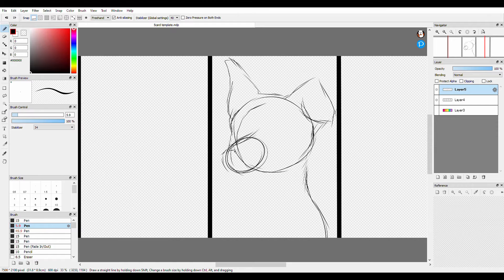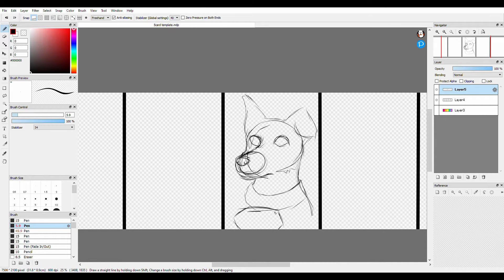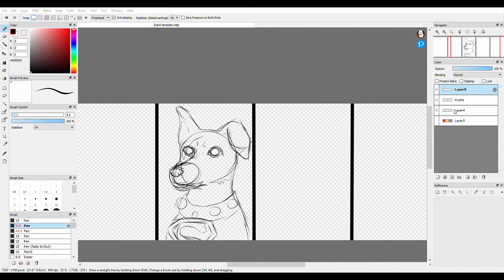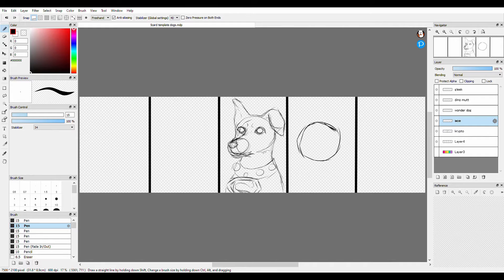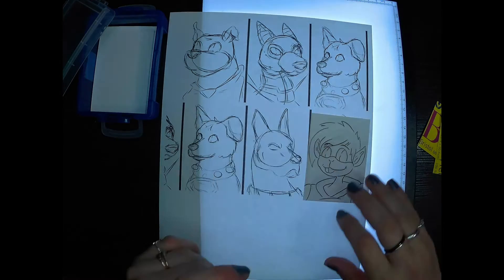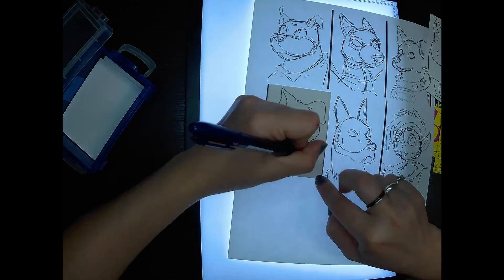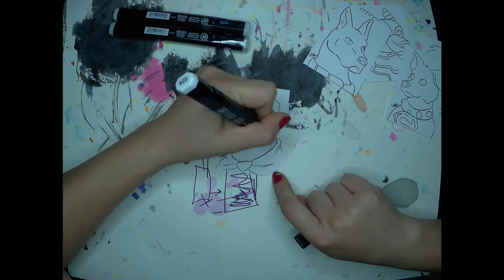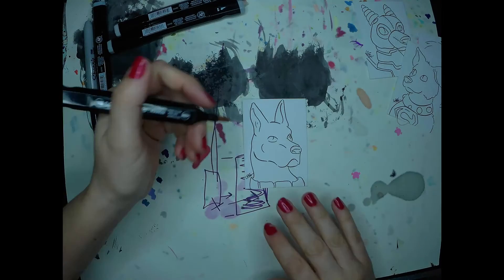Super Pet ATC Set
Fox shows the creation process of a requested set of ATCs by the Zone featuring super animals.
Commissions are open, email with details